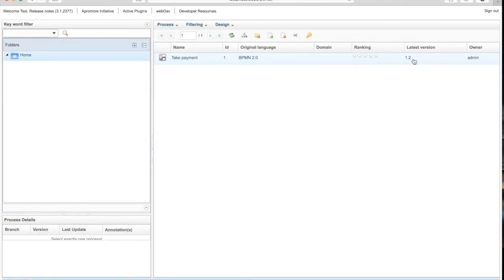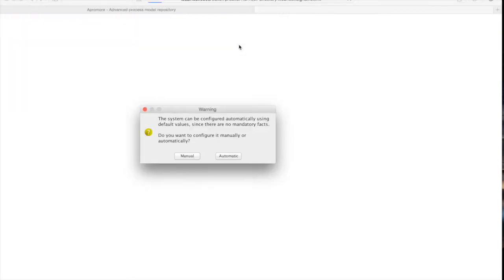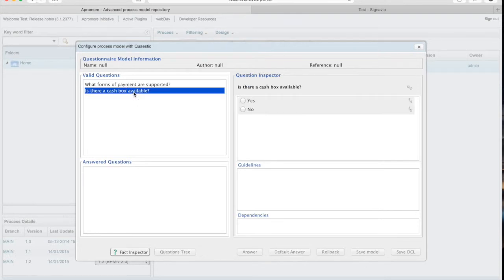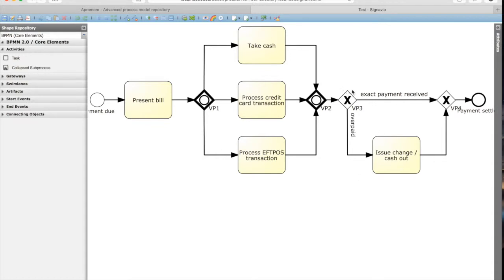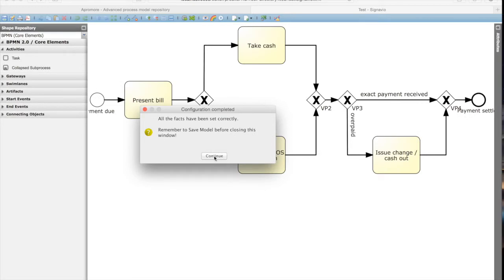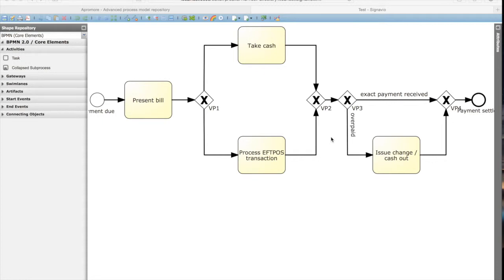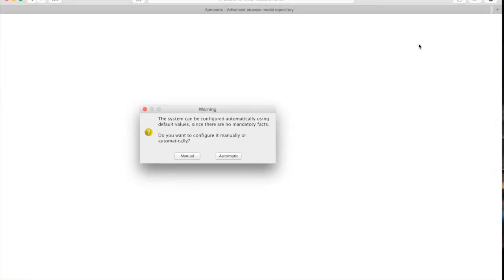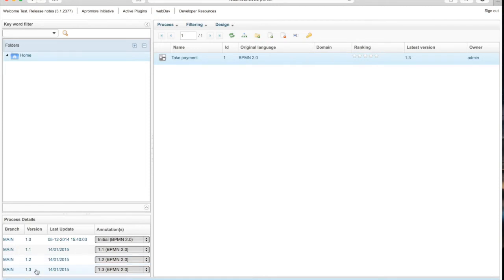C-BPMN 4/4: Using questionnaires for real-time configuration of C-BPMN models in Apromore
This is Part 4/4 of a video showing how to use Apromore to create and configure configurable BPMN (C-BPMN) process models using questionnaires. Part 4 shows how to use questionnaire models within Apromore to configure C-BPMN models in real-time.